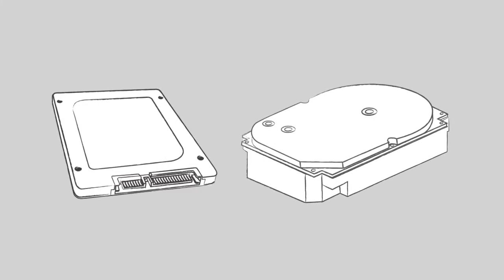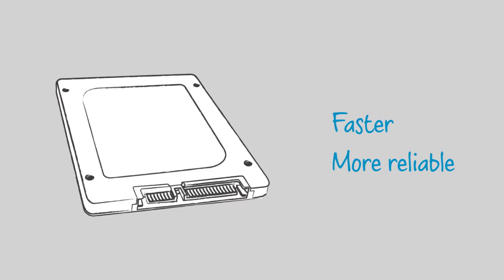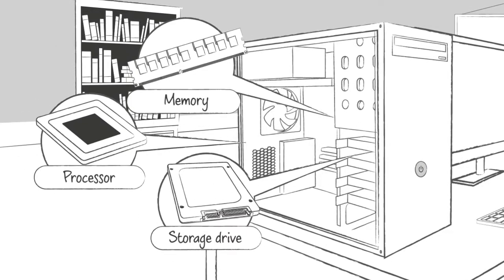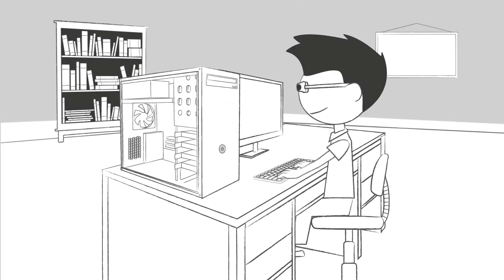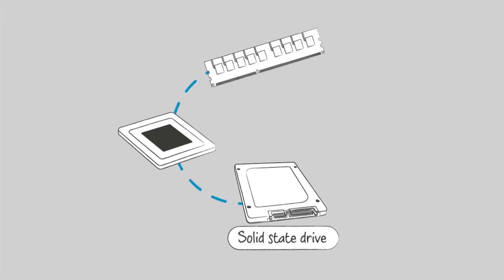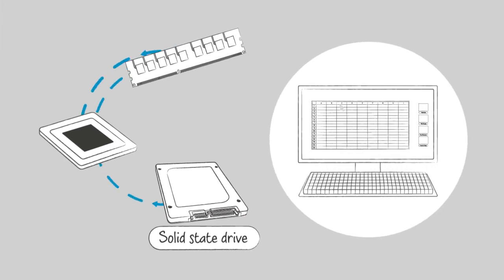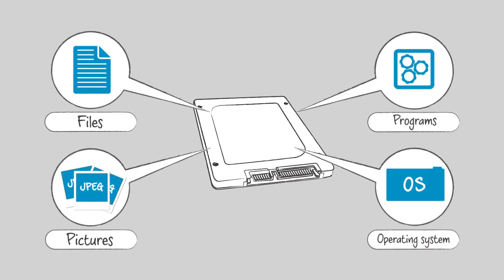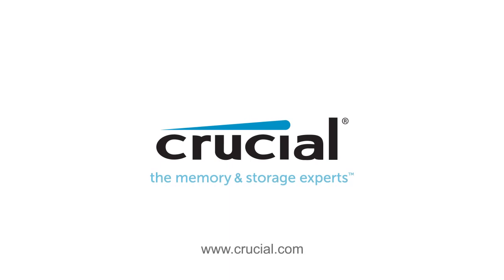What does an SSD (Solid State Drive) do?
Imagine programs opening instantly, files saving immediately, and system boots reduced to seconds from minutes. That's the power of an SSD. Learn about all of the benefits an SSD